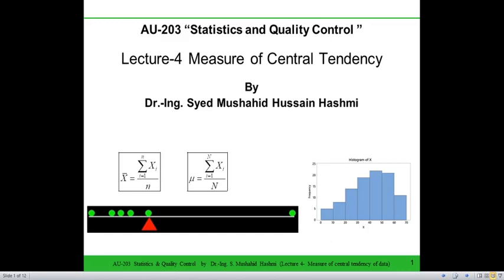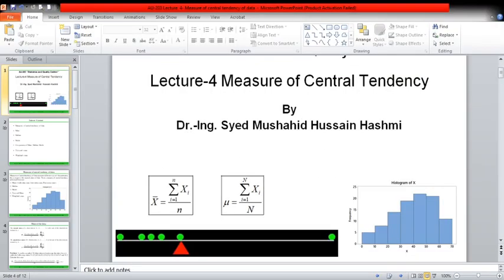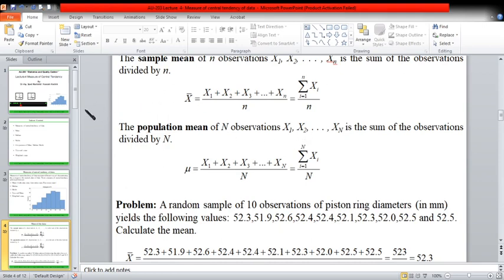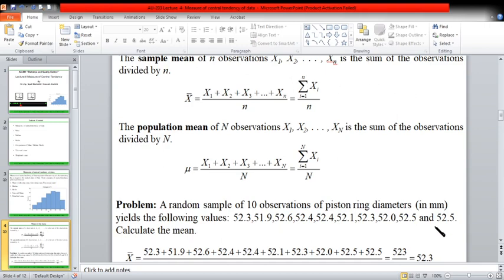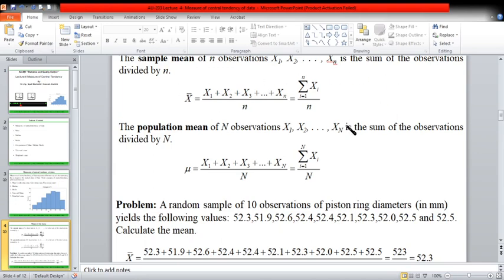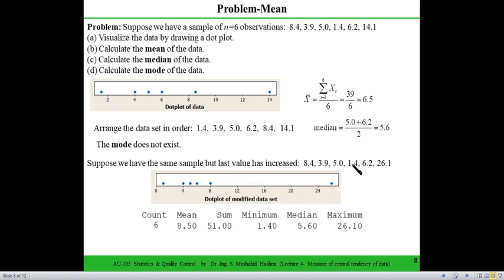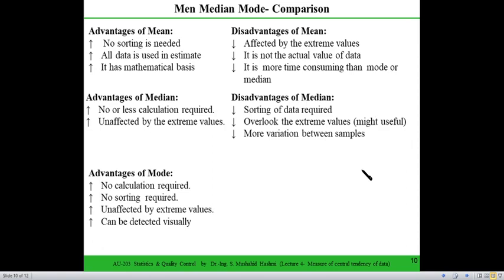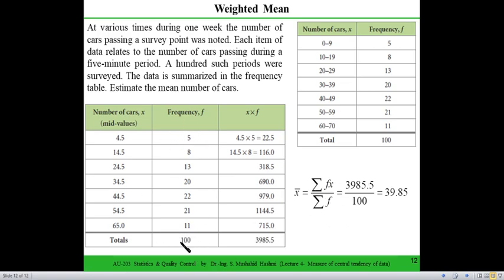Statistics | Quality Control | Lecture 4 | Measure of central tendency of data| Mean | Median | Mode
Measures of central tendency of data
Mean
Median
Mode
Comparison of Mean Median Mode
Trimmed mean
Weighted mean